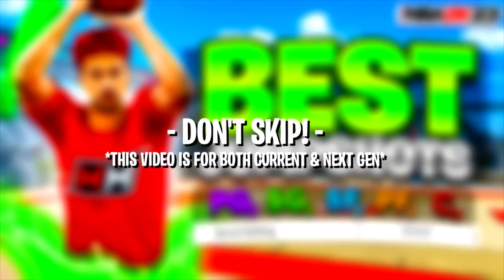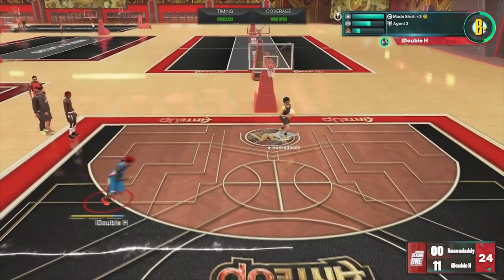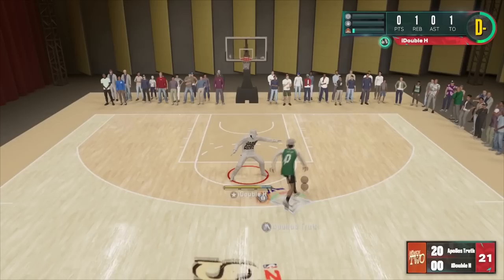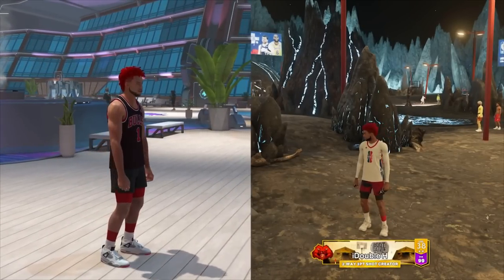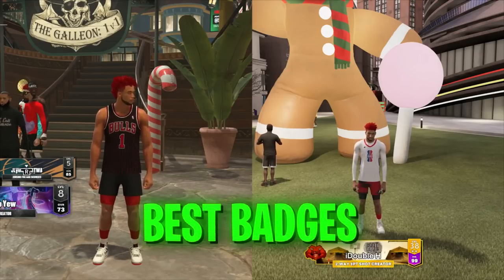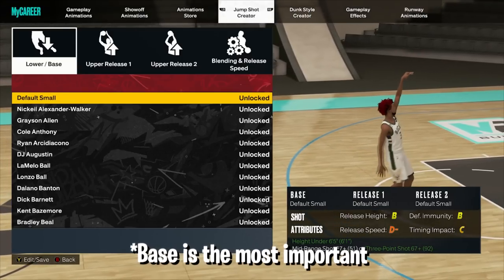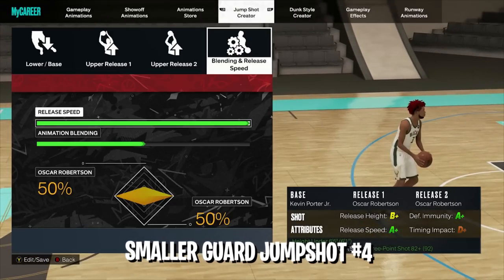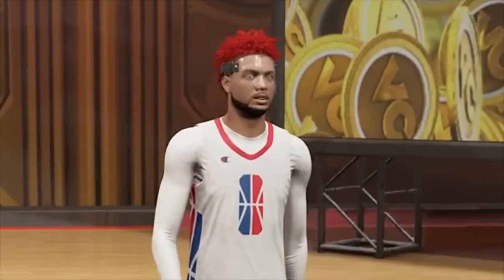BEST JUMPSHOTS for EVERY 3PT RATING & BUILD on NBA2K23! BEST SHOOTING BADGES, SETTINGS, & TIPS 2K23!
In today's video Double H reveals his Jumpshot on NBA2K23! Not only that, but he also shows gameplay of his jumpshot, best shooting settings, tip/tricks, badges and jumpshots for all builds, positions and 3pt ratings.